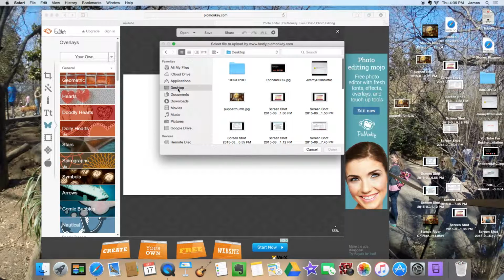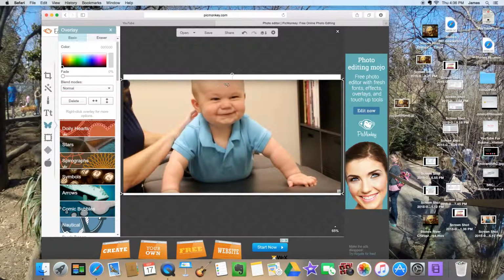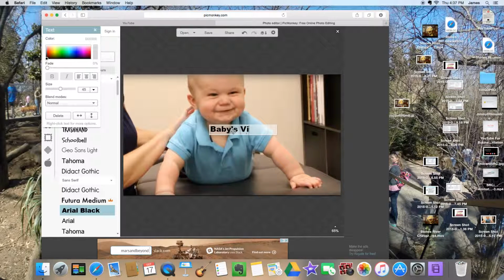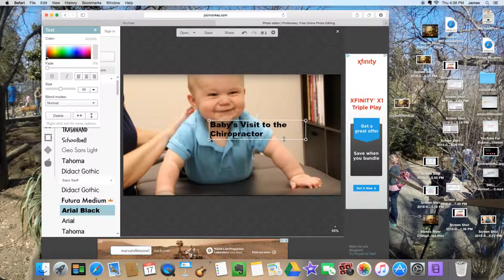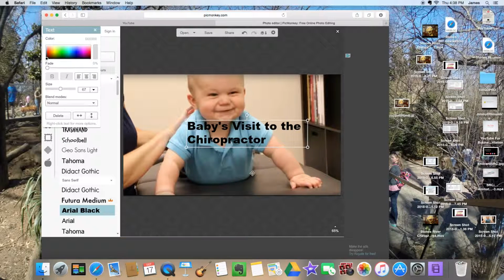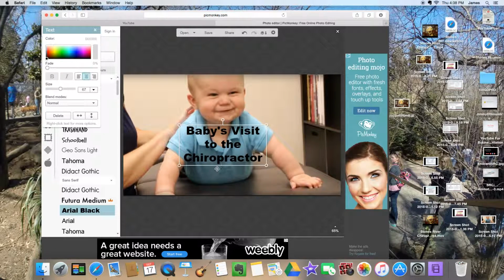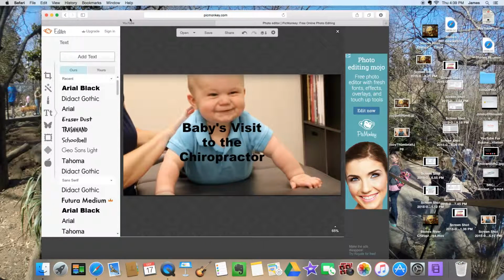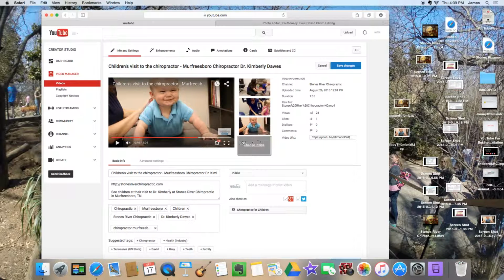How to make a Thumbnail for YouTube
As a part of our "YouTube for Small Business" we teach our students how to make a Thumbnail for your YouTube video. While there are many ways to make the picture for the thumbnail, this video shows Picmonkey which is a free website that is really easy.